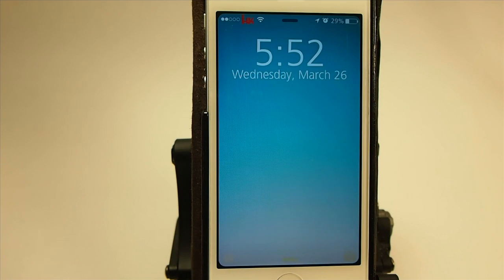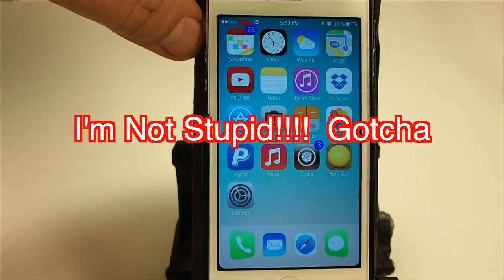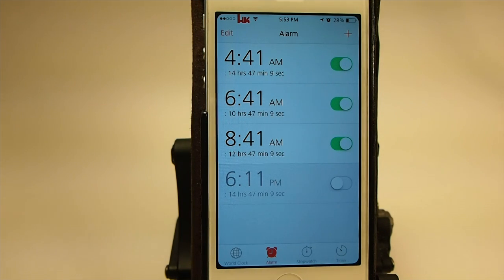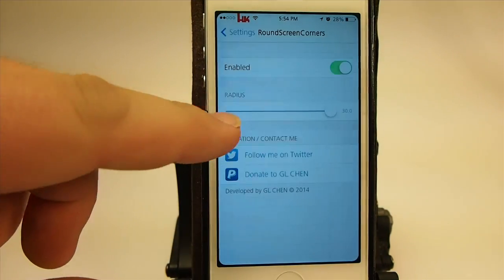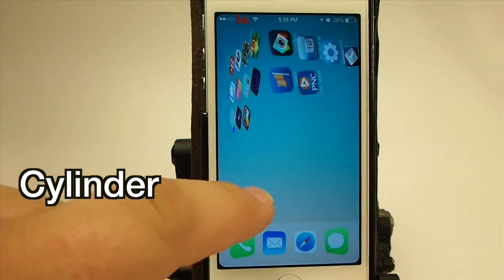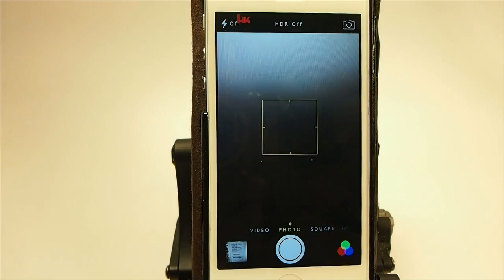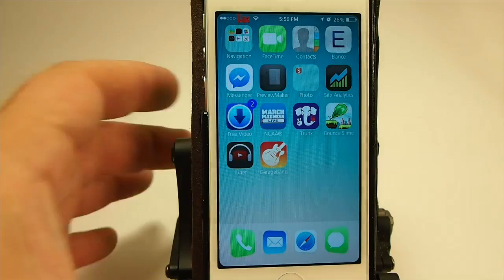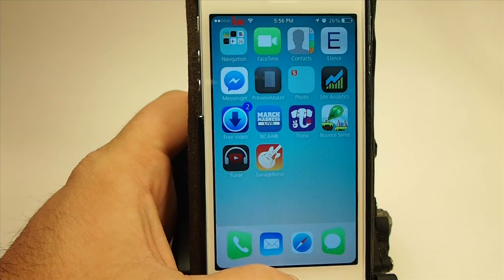Best 10 [Free Jailbreak Tweaks] Roundup March 26, 2014 iPhone 5/5S/4S, iPad Mini, iPod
SOCIAL US

iPhonecaptain.com is a site which covers all the latest iOS news, Top Free iOS Apps every week, Top Free Cydia Tweaks every week.  We try to do a Best 10 Free Tweaks and Apps video on Friday of each week.